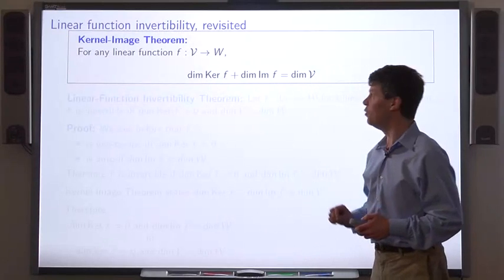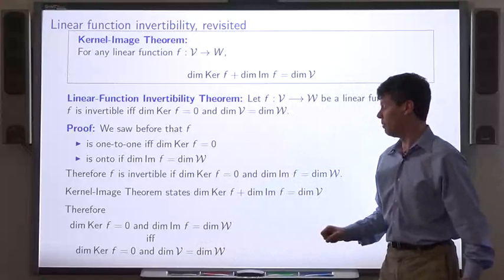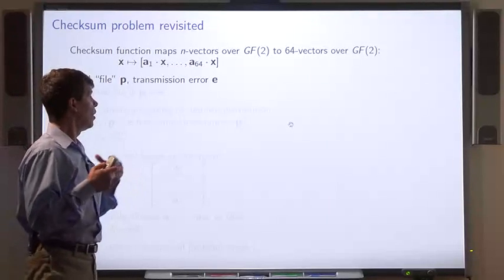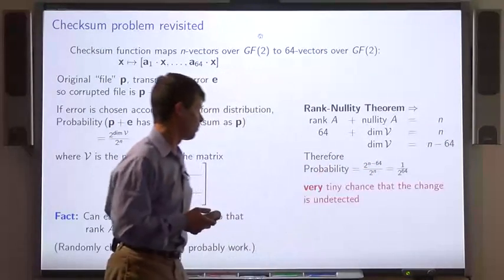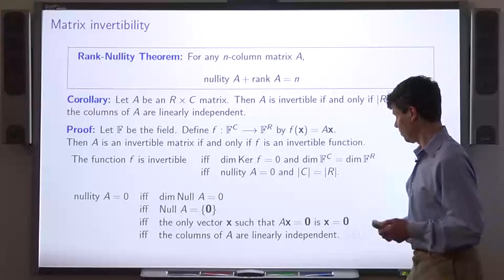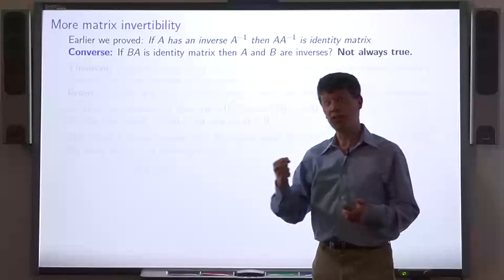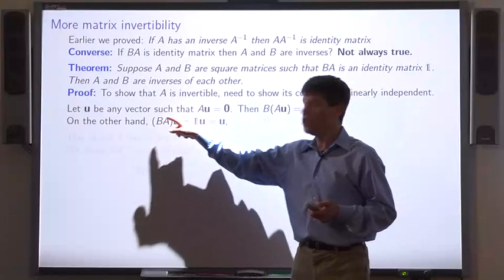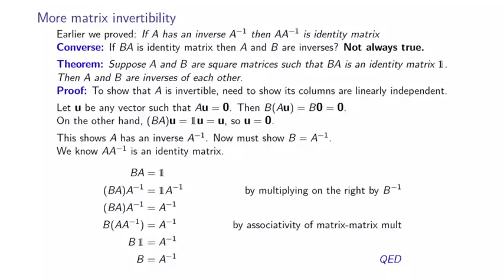[Coding the Matrix] Week 5 - Lec5